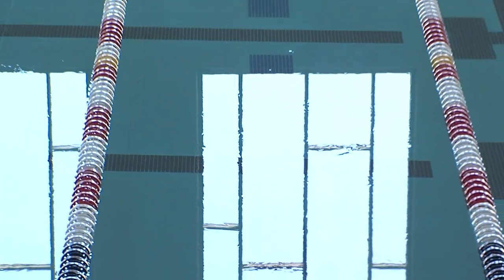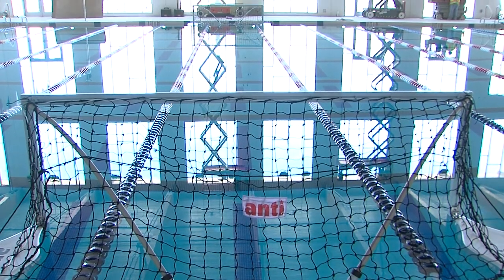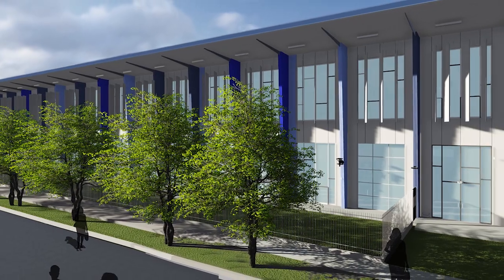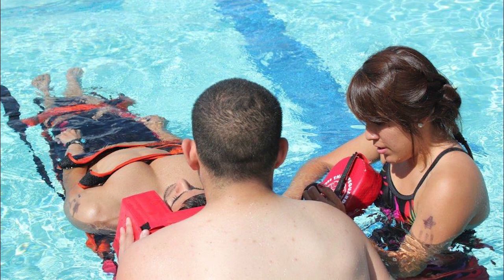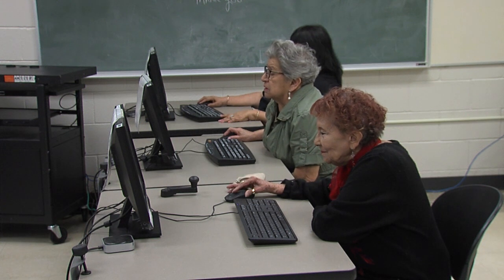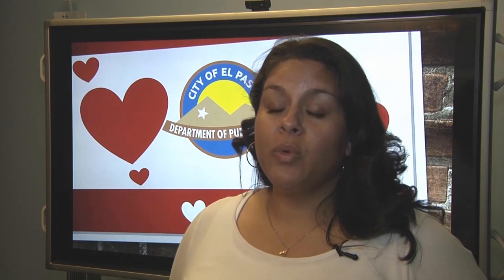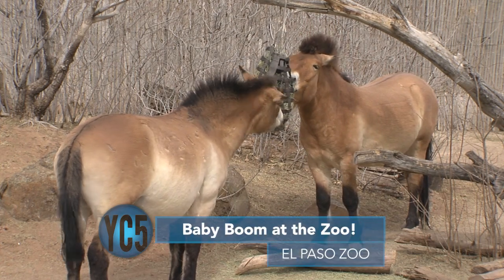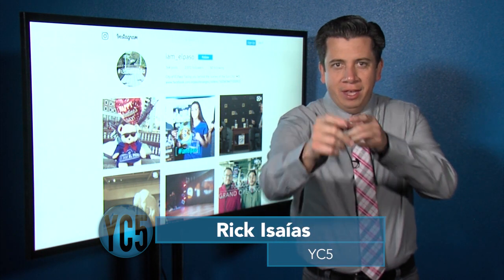Your City in 5 - February 15, 2018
This edition includes:

• Inside look at the Westside Natatorium
• Lifeguards needed
• Free tax preparation services
• Guard your heart
• Baby boom at the Zoo